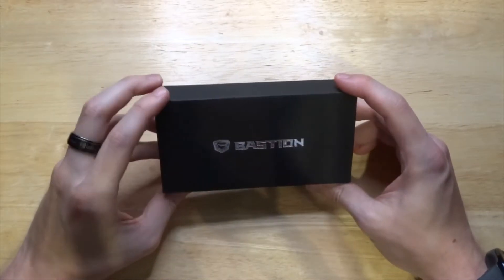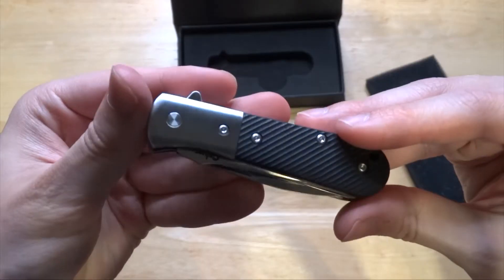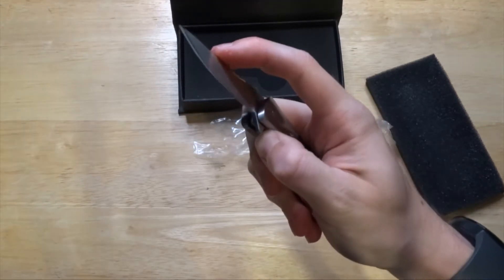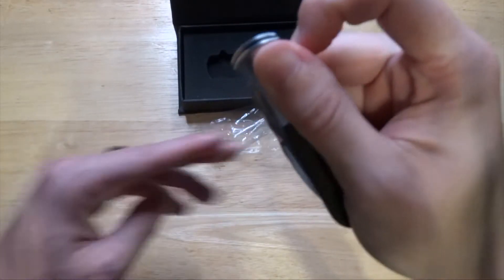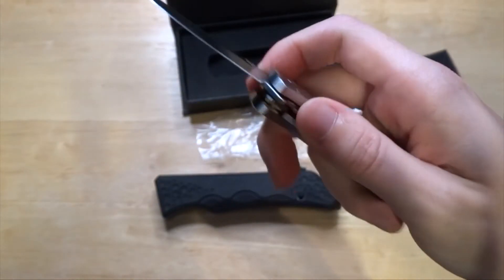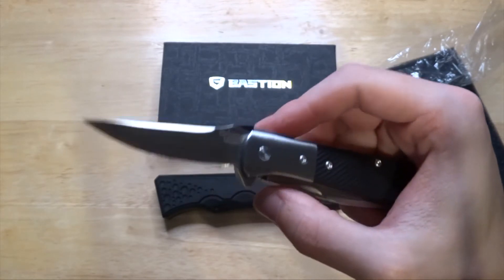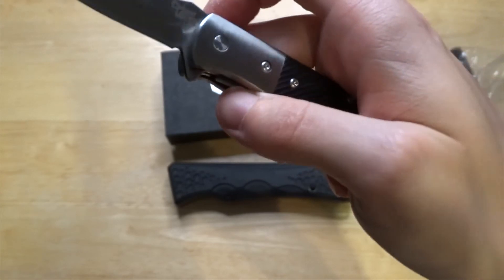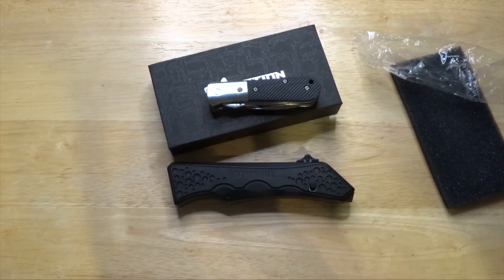Bastion Barlow Style Knife: Cutlerylover Edition (Critique)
Before y'all call me a weak city boy- I was reading the reviews for the knife and someone also had a similar problem with the flipper. The actual design, idea, pricing and finish of the knife is amazing.